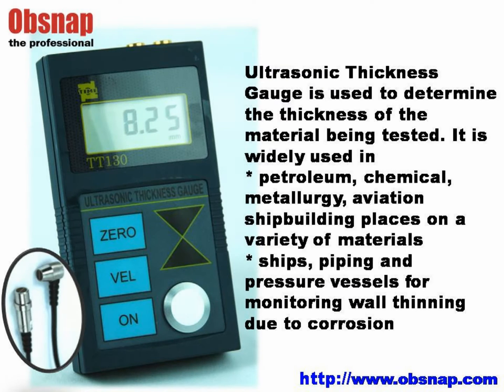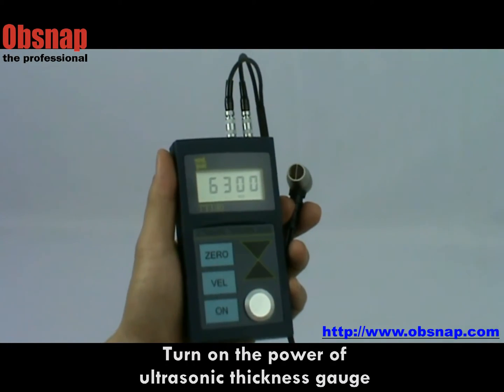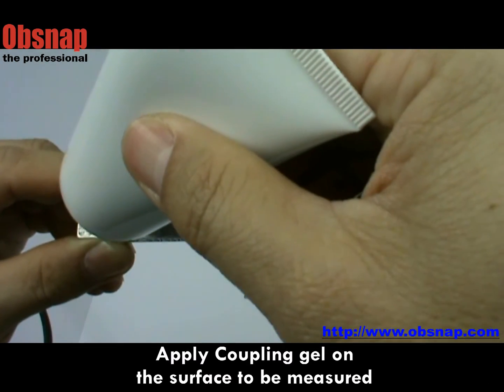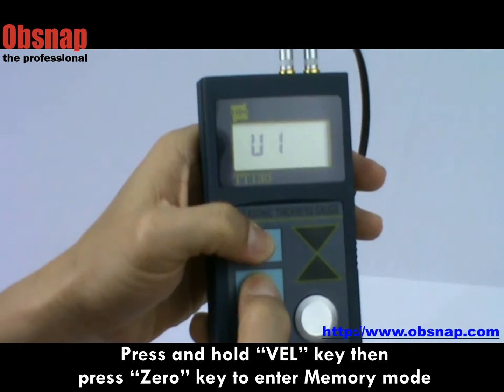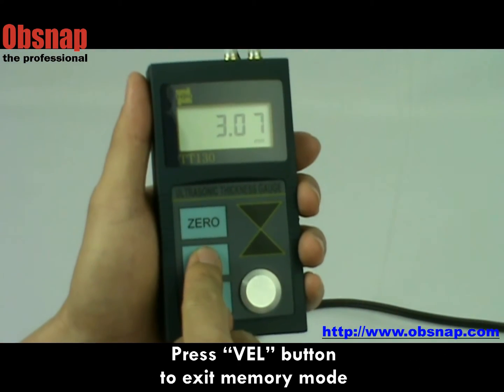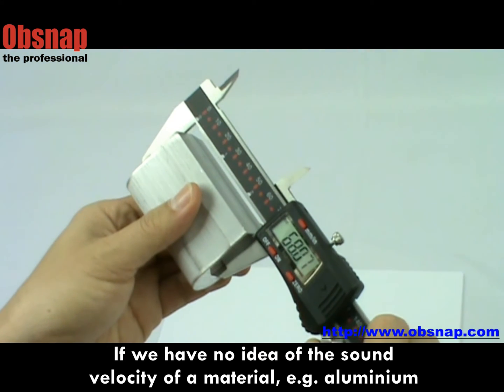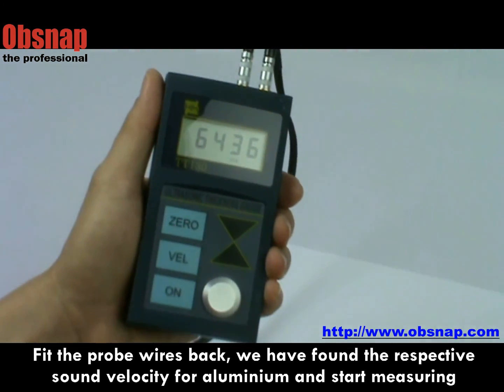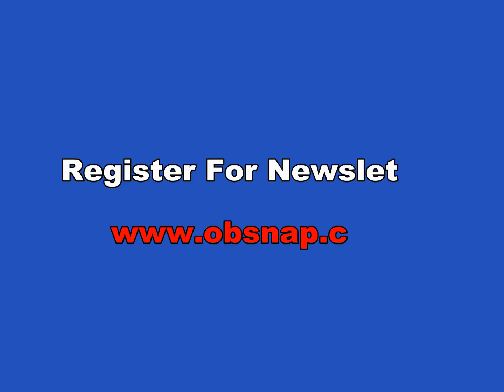Ultrasonic Thickness Gauge TT 130 and TT 100 at Obsnap Instruments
Ultrasonic Thickness Gauge is used to determine the thickness of the material being tested. It is widely used in
* petroleum, chemical, metallurgy, aviation shipbuilding places on a variety of materials
* It is also applicable in piping and pressure vessels for monitoring wall thinning due to  corrosion